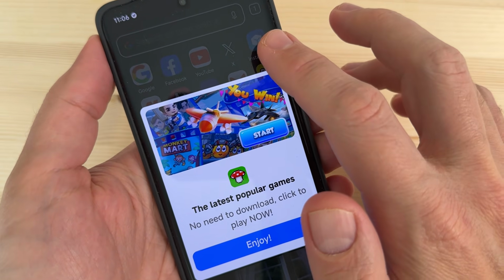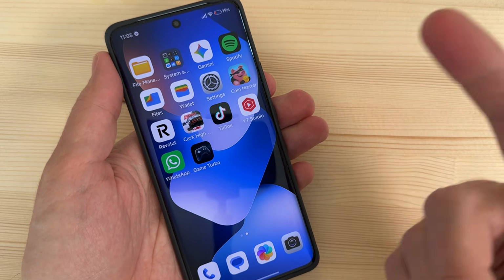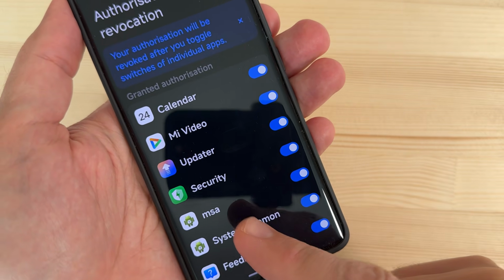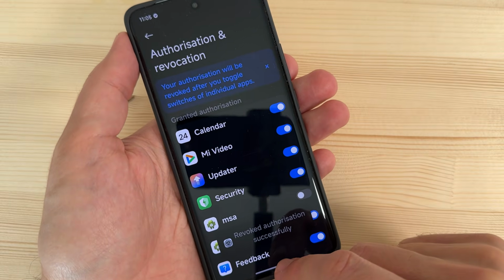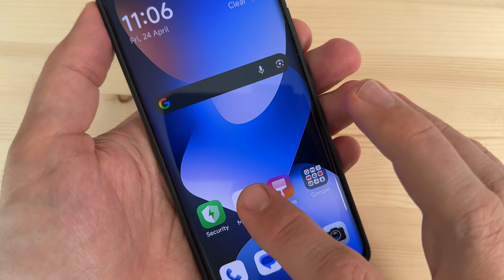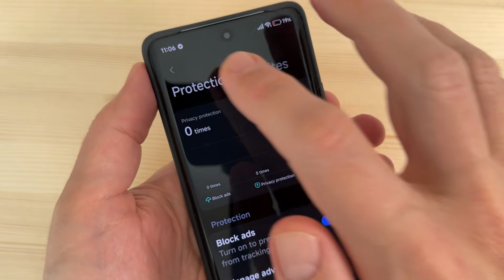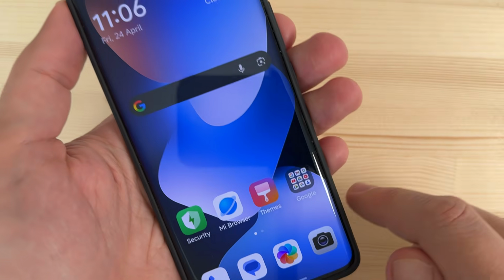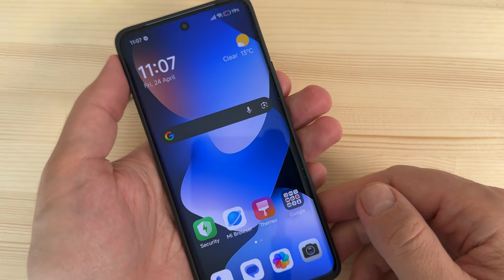How to Disable Ads on Xiaomi Redmi Phones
🚫📱 Disable Ads on Xiaomi Redmi Phones (MIUI)

Learn how to remove ads from your Xiaomi Redmi phone by turning off key settings like MSA, Security app recommendations, Mi Browser ads, and Themes ads.

🔧 Steps covered:
• Disable MSA (system ads)
• Turn off Security app recommendations
• Block ads in Mi Browser
• Disable personalized services
• Remove ads from Themes

Works on Redmi Note 15 5G, Pro models, and most Redmi phones.

⏱️ Chapters:
0:00 – Intro
0:23 – Disable MSA (Main Ads Setting) ⭐
0:56 – Turn Off Ads in Security App
1:11 – Remove Ads in Mi Browser
1:42 – Disable Ads in Themes App
2:20 – Outro